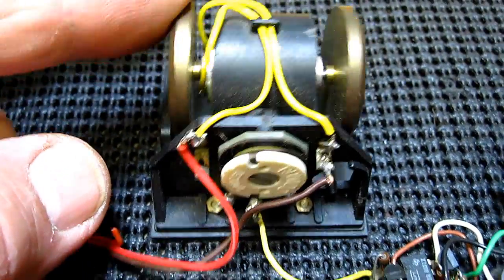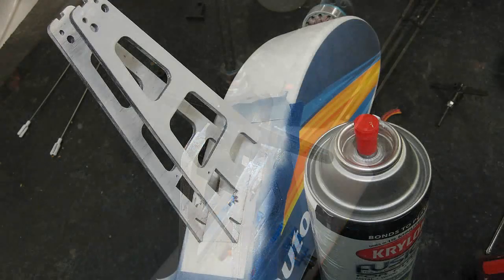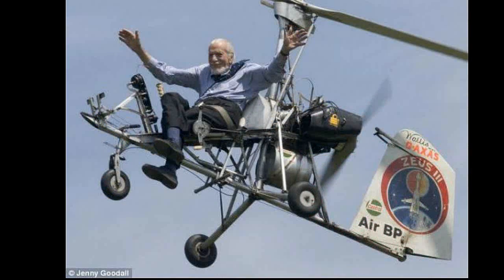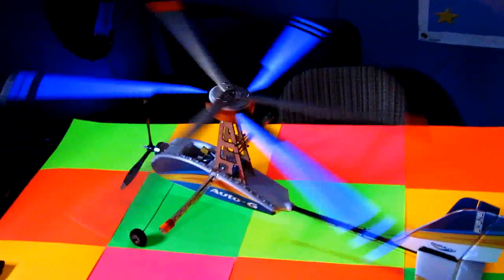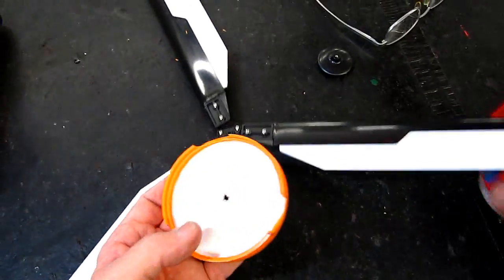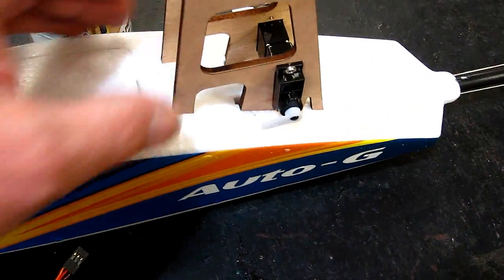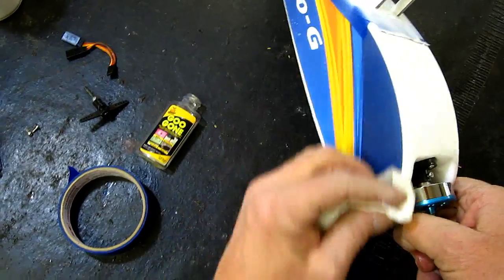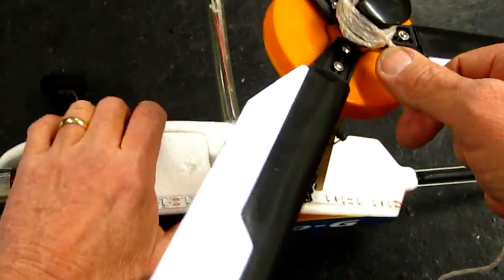Durafly Auto-Gyro Copter Mods, Tips, and Heavy Wind test.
* Hello Folks. This Auto Gyro copter is a blast to fly. It has a tendency to roll left on take off, but after getting used to that, you will have loads of fun. I finally broke my blades cause I nicked them one too many times.. Not wanting to wait for backorderedparts, I made my own from Lids, gears and Yardsticks.

Dave Herbert
AMA 8221
Contest Director
Leader Member
Scientific Division.